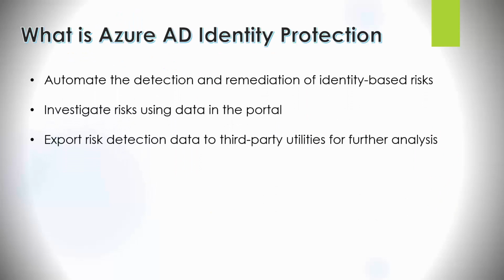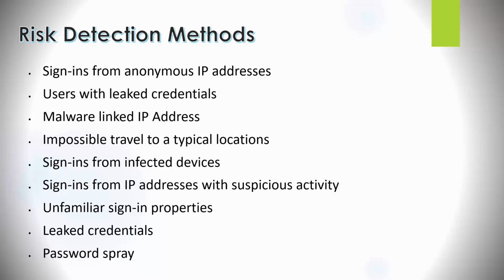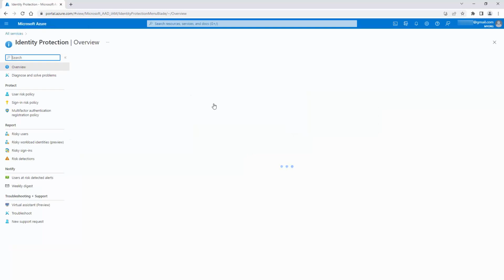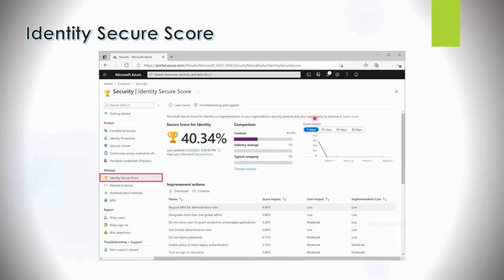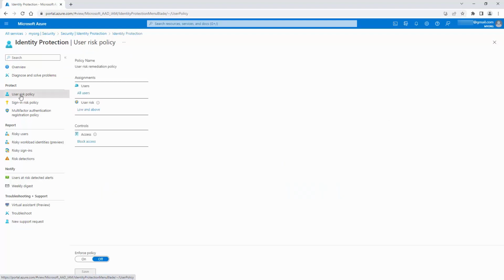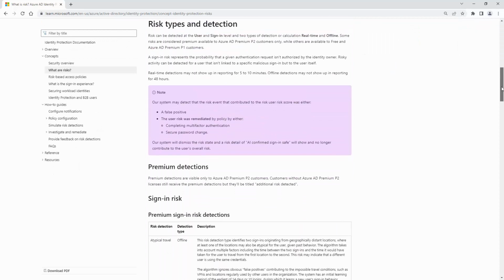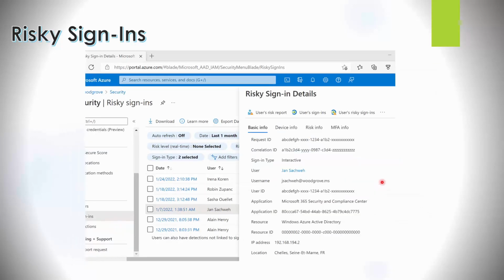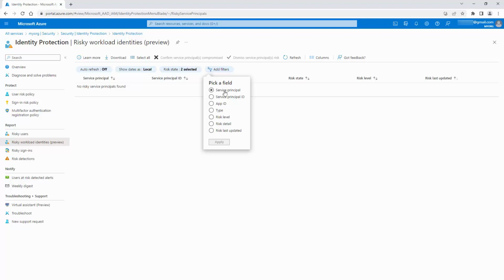Azure Active Directory Identity Protection Introduction & Demo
00:36 What is Azure AD Identity Protection
01:35 Required Roles
02:10 License Requirements
03:14 Risk Detection
04:16 Default Policies
06:30 Portal  - Demo 1
07:29 Identity Protection Portal
09:00 Identity Secure Score & Demo
13:02 Default Policies - Demo 2
15:57 Risk detection 2
17:19 Risky Users Report
18:45 Risky Sign-In Report
20:07 Portal Report Filters
20:54 Risk Detection
20:09 Risky Workload Identities